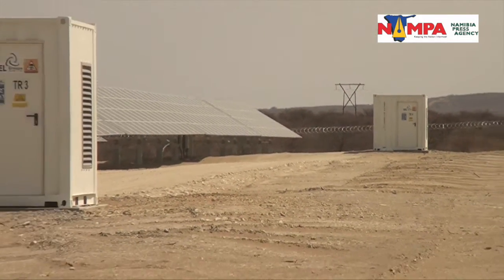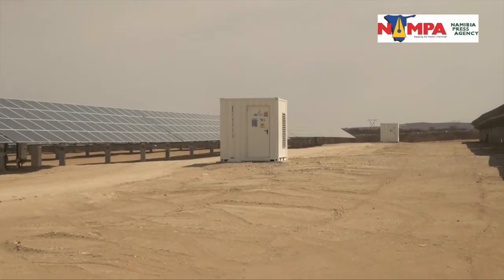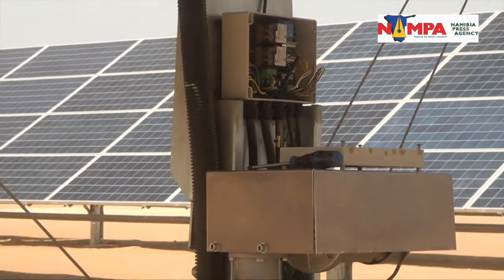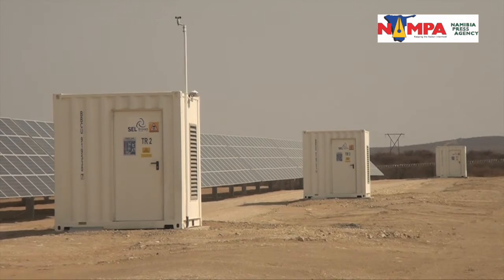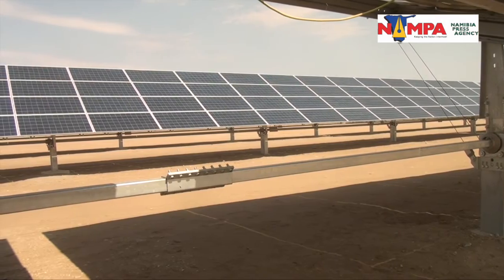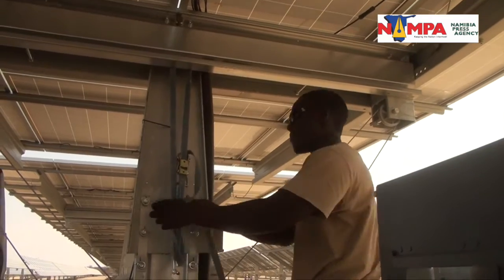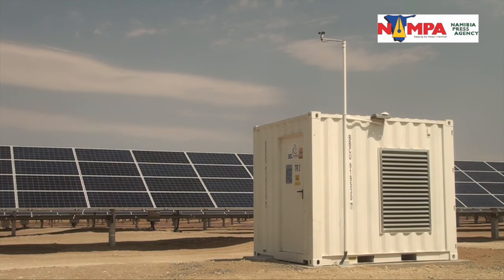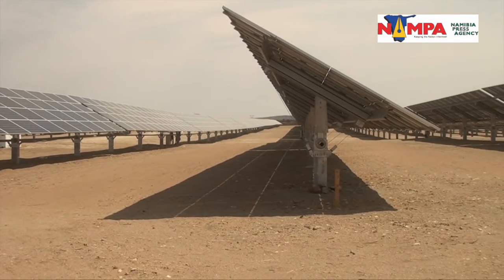NAMPA: Okahandja Osona Solar farm 27 Oct 2016 HD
OKAHANDJA, 23 OCT (NAMPA) - Namibia's first wind energy plant at Lüderitz could be
up in running early next year. "Early 2017, Namibia will have its first clean wind energy being plugged into the
grid and we are very excited about it,? said Jan-Barend Scheepers, project manager
for InnoSun Energy Holdings that is constructing the project.
Three gigantic wind turbines standing 80 metres (m) high, with a blade span of 43m
and a spinning radius of close to 100m will be erected between 5 and 7 kilometres
east of the harbour town.
Scheepers told Nampa recently that researchers there recorded some of the best wind
conditions for energy production.
FL/LI/ND (Edited by: Francois Lottering) NAMPA